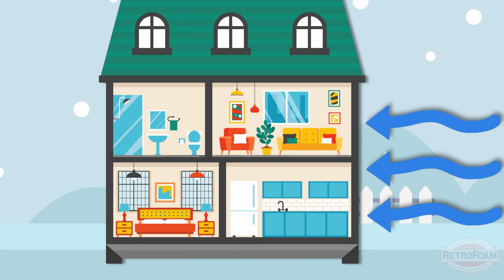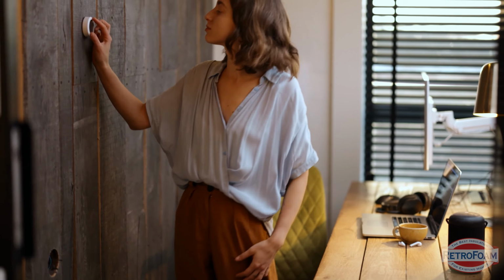What is Convective Loop Heat Loss in a Home? | Foam University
Are you wondering how to reduce heat loss in a home? Well, first you have to identify it, and that can be difficult if it's a convective loop in your walls.

What is a convective loop, and what does it have to do with heat loss in a home? Don't worry, the Brainiac is going to give you the convective loop definition, why it's stealing your treated indoor air, and how to fix it.

0:00 - Intro
0:22 - What is convective loop heat loss?
0:29 - The two types of convective looping in the walls are closed loop and open loop.
0:35 - Open Loop Heat Loss: When cold air sneaks in and takes the heated air out with it.
0:48 - Closed Loop Heat Loss: When air is in a constant loop of temperature flux inside the wall.
1:22 - Where does convective loop heat loss happen?
1:44 - Why is convective loop heat loss bad?
2:58 - How to detect a convective loop in the walls.
3:19 - How to fix convective loop heat loss.
3:48 - Air sealing the building envelope is the best way to fix heat loss in a home.